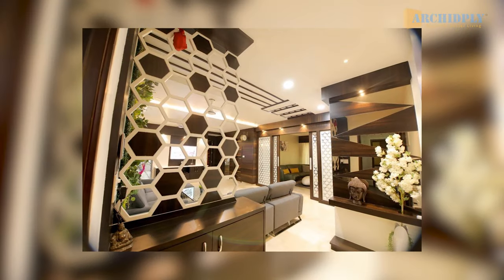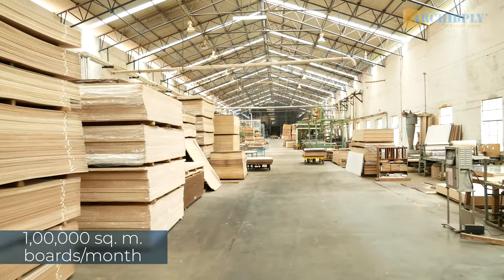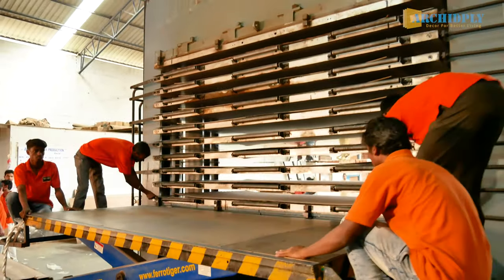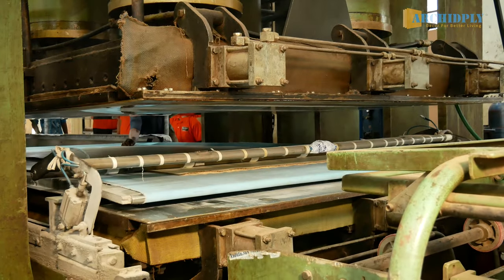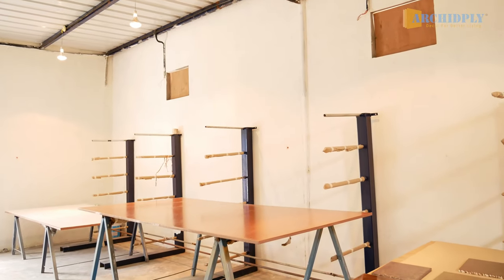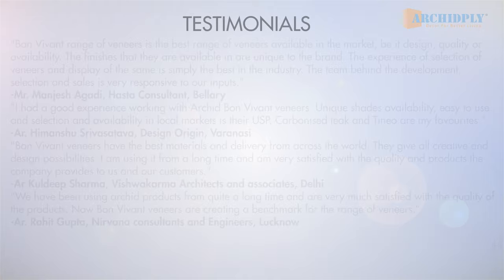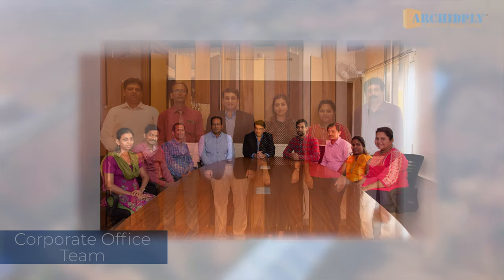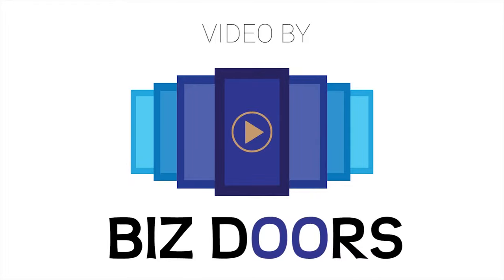Archidply Decor - Corporate Video